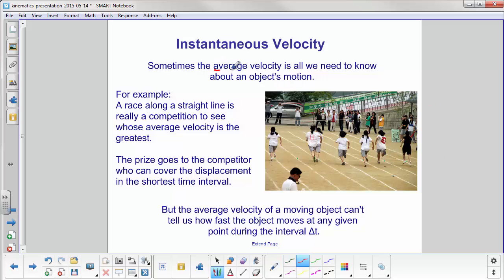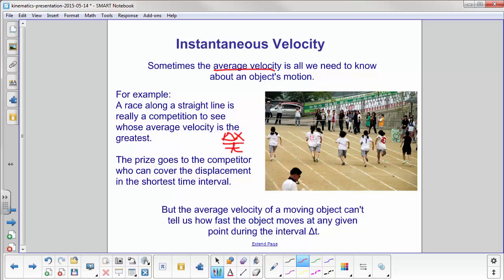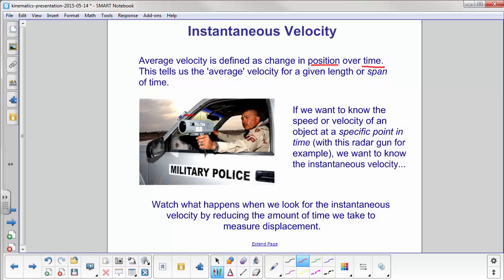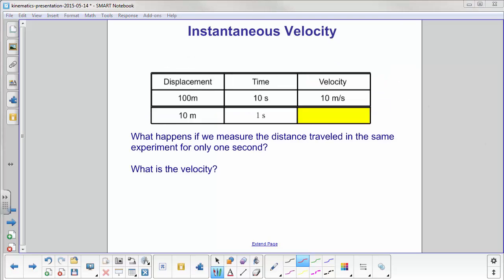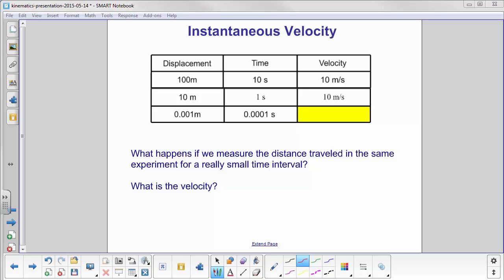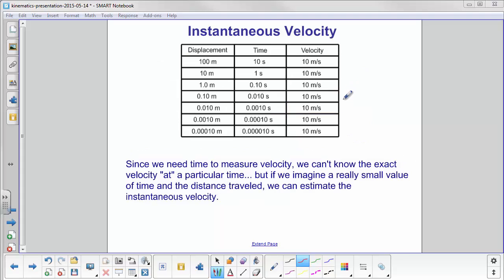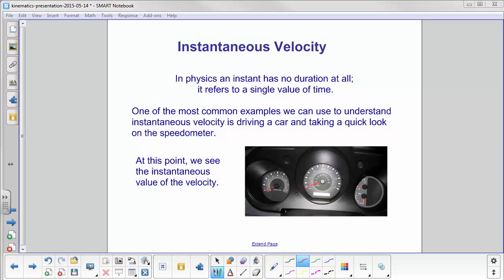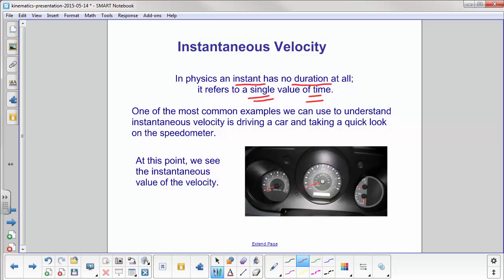Kinematics - Instantaneous Velocity